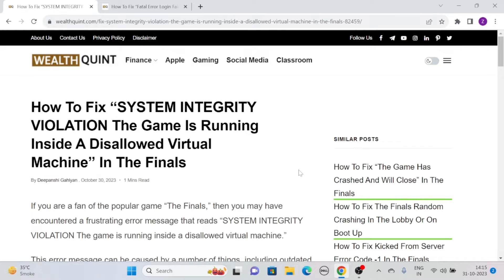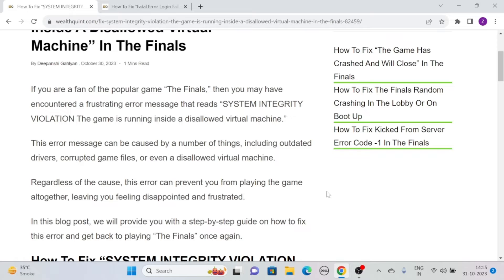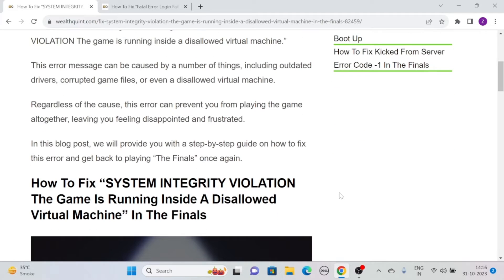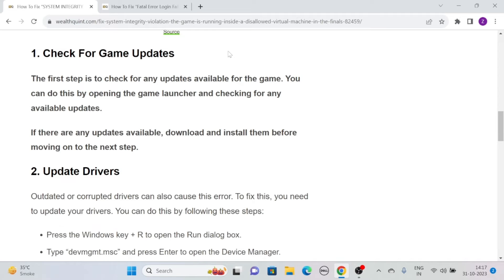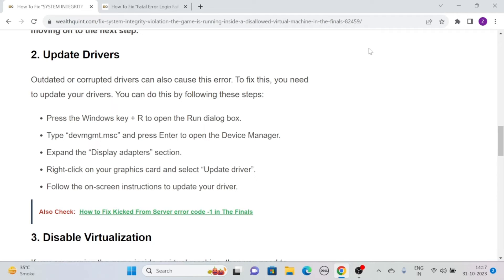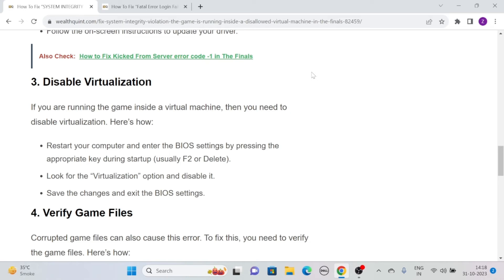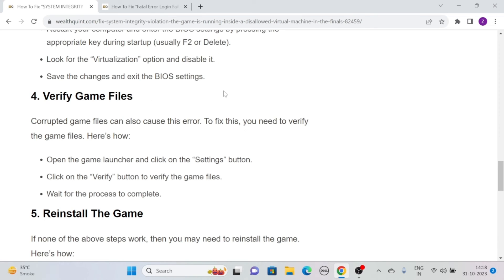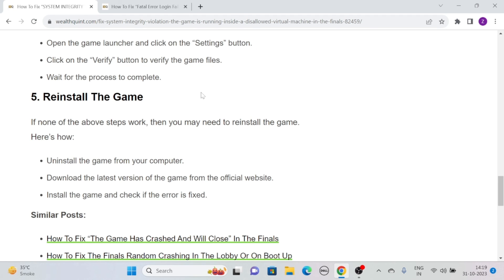How To Fix SYSTEM INTEGRITY VIOLATION The Game Is Running Inside A Disallowed Virtual Machine In T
Ever been in the finals, only to be hit with a frustrating "SYSTEM INTEGRITY VIOLATION - The Game Is Running Inside A Disallowed Virtual Machine" error message? It's game over, right? Not so fast! In this video, we'll reveal the ultimate fix to overcome this obstacle and get back to your gaming glory. No more virtual machine roadblocks – it's time to conquer the finals. Watch now and power up your gaming experience!

0:00 Introduction
1:11 Solution 1: Check For Game Updates
1:37 Solution 2: Update Drivers
2:23 Solution 3: Disable Virtualization
3:01 Solution 4: Verify Game Files
3:32 Solution 5: Reinstall The Game